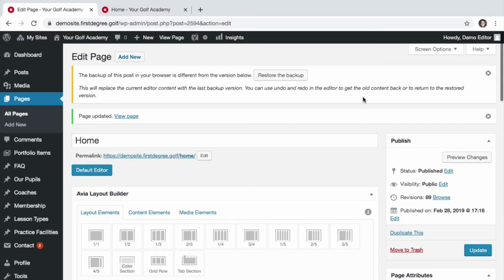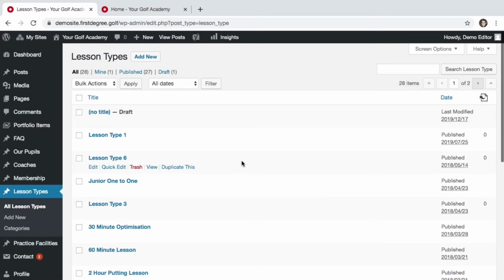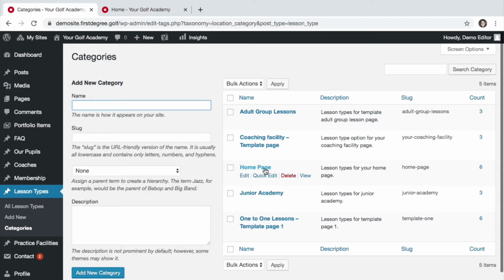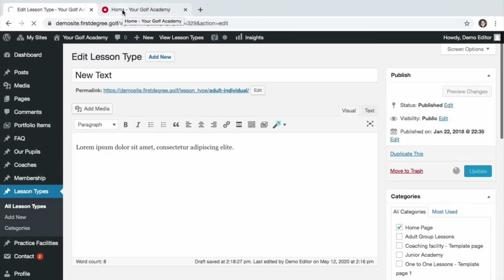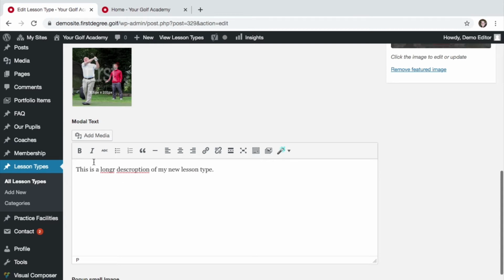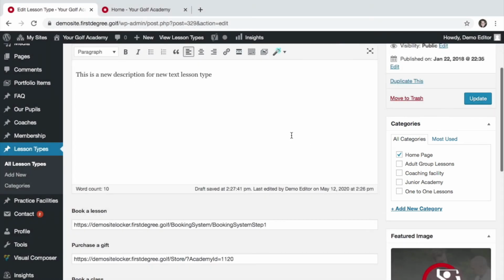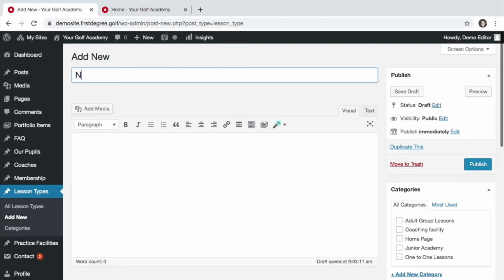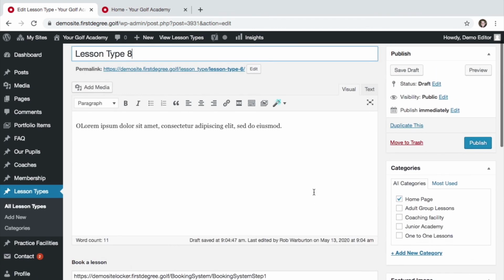Chapter 3 - Part 2 - Lesson Types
o Finding Lesson Type Category
o Updating Text Areas
o Applying to Multiple pages
o Adding a new lesson type